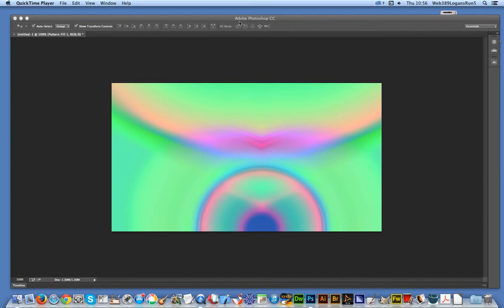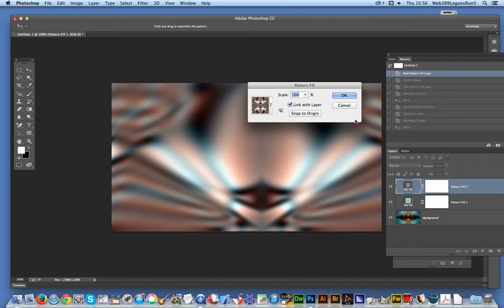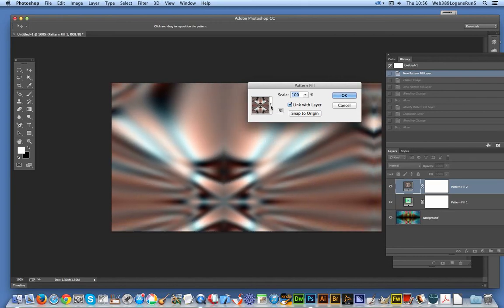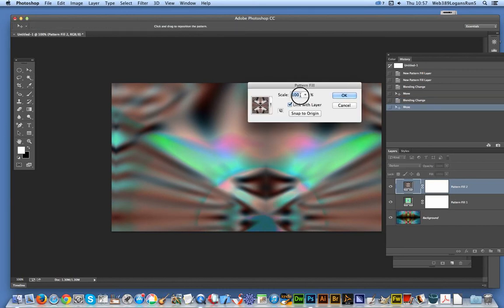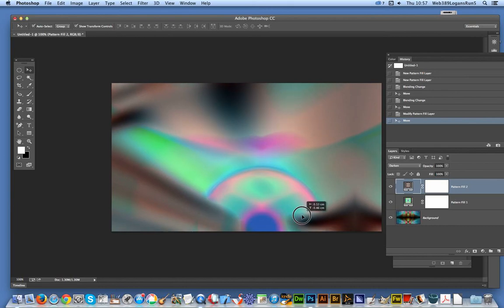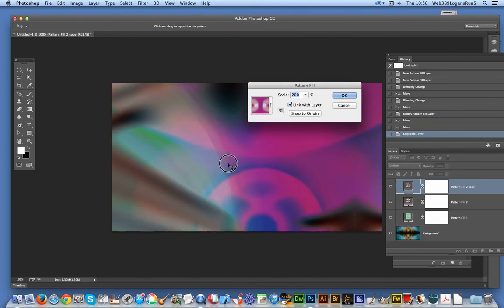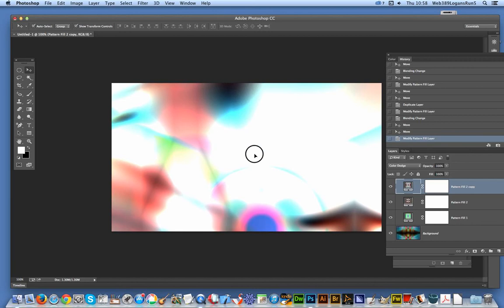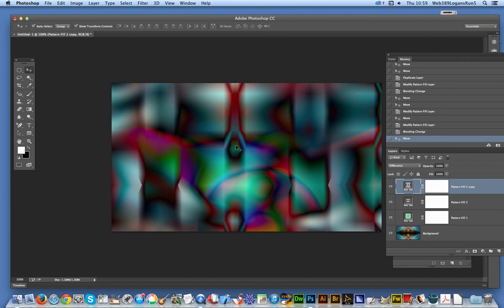Photoshop pattern layers combined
Patterns in Photoshop can be applied. Combining them allows for the creation of millions of unique pattern designs / backgrounds designs etc

All the designs in the video are by me